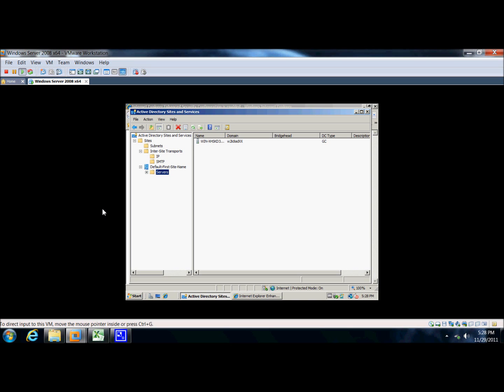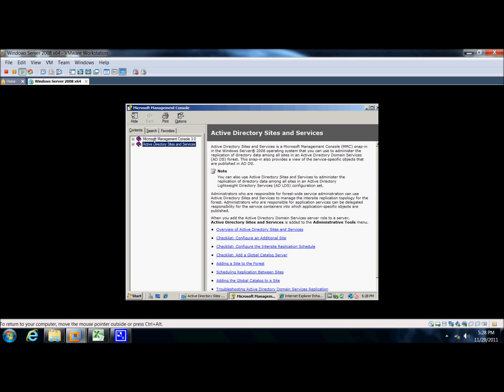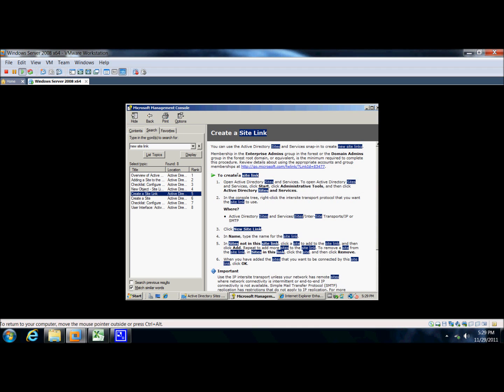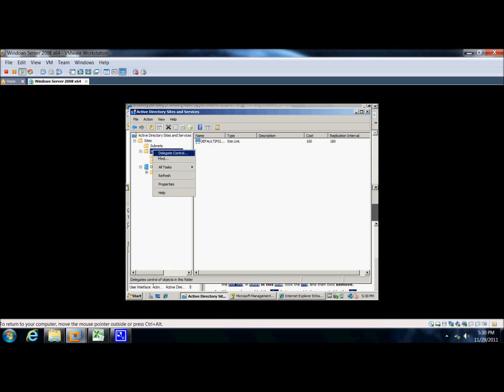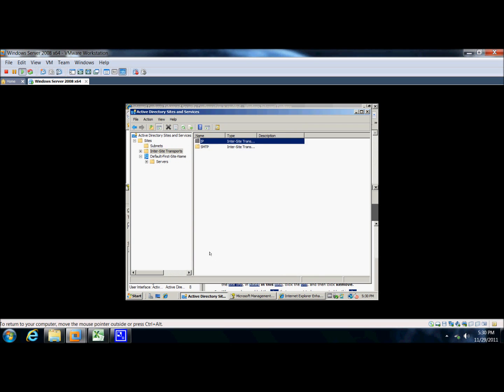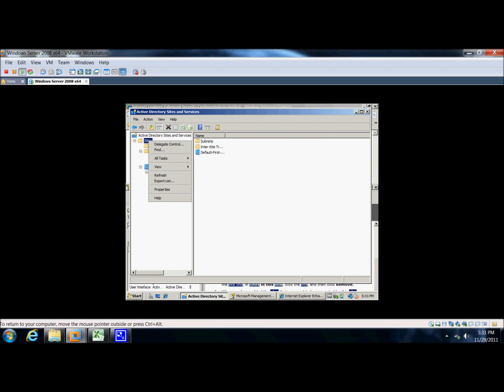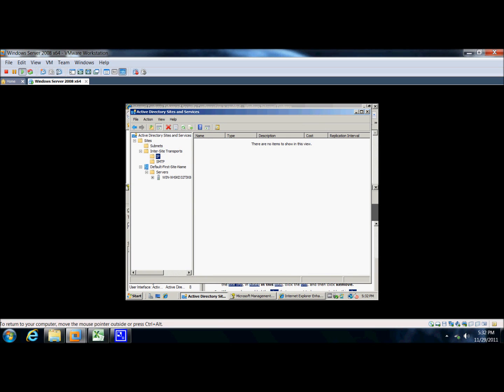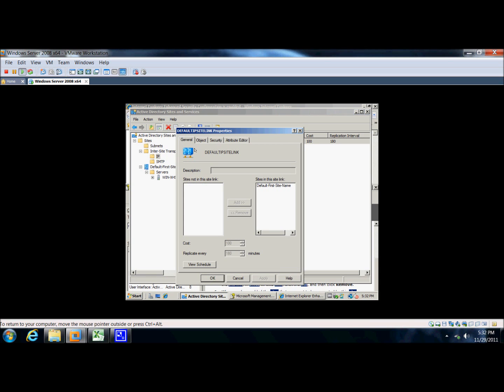Activity 10 15 Creating a Site link